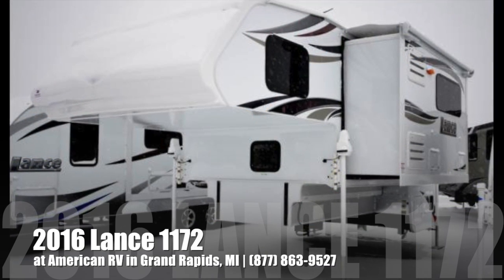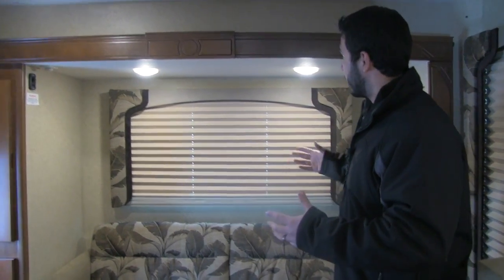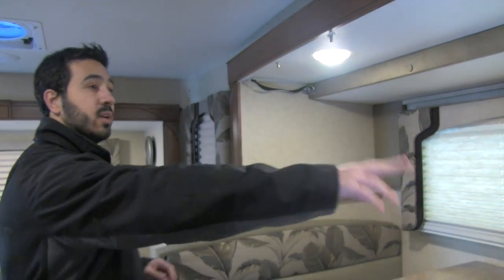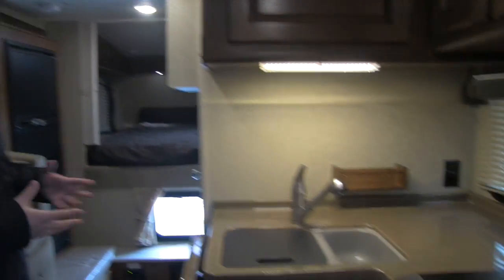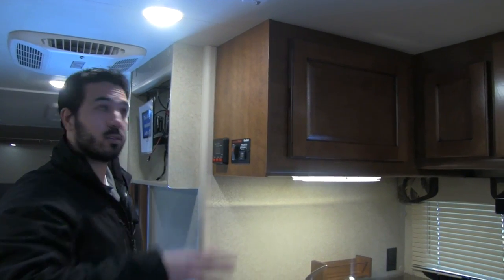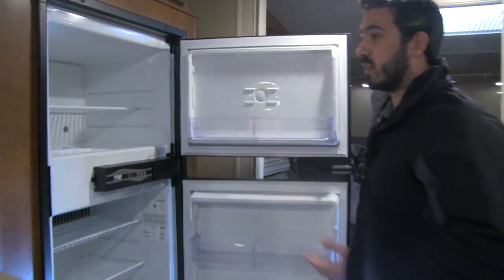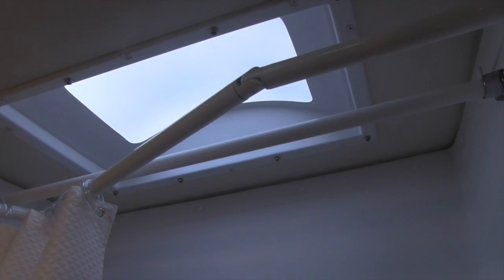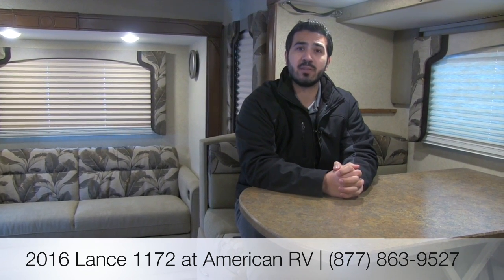2016 Lance 1172 | 4 Season | Truck Camper - RV Review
A flagship truck camper, this beauty has everything you need! With dual incliners that convert into a bed, 4 season capability and unmatched quality, this is one you have to see. Join me, Ian Baker the Product Specialist at Camping World and see all the amenities this unit has to offer. Please comment on the video with any questions or feedback you may have. today for a great deal and see why more people choose Camping World!